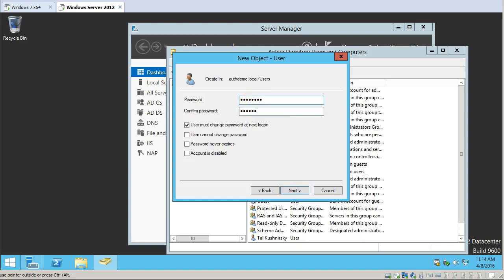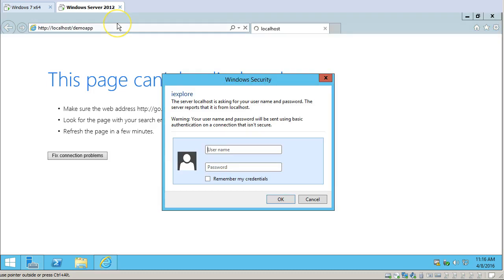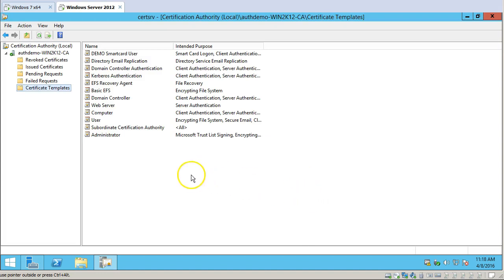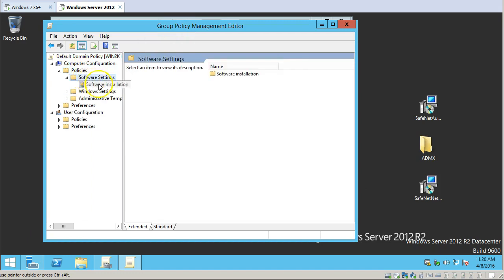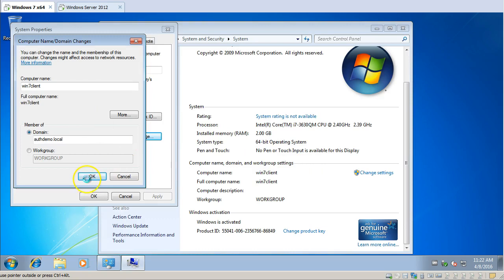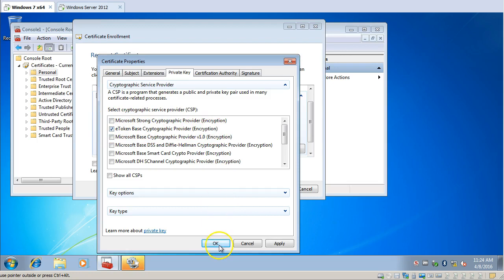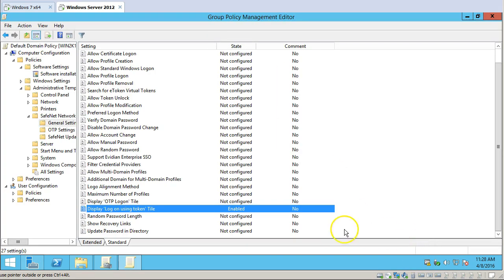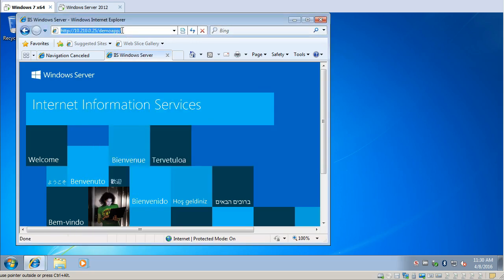Safenet Network Logon -- 2FA for the Windows Logon